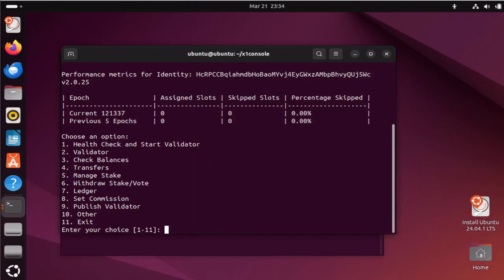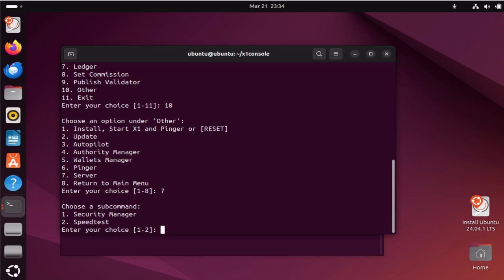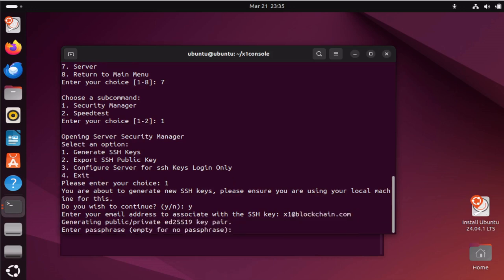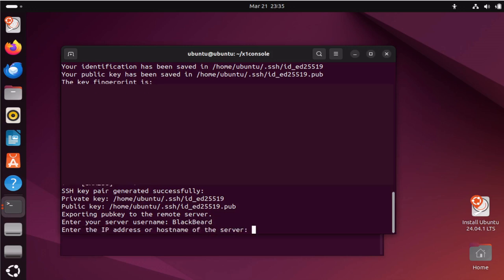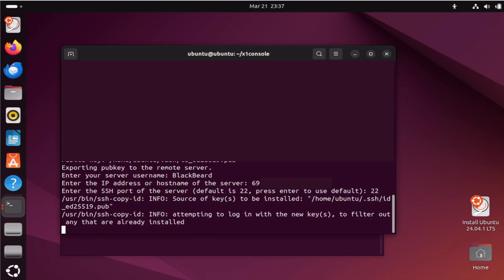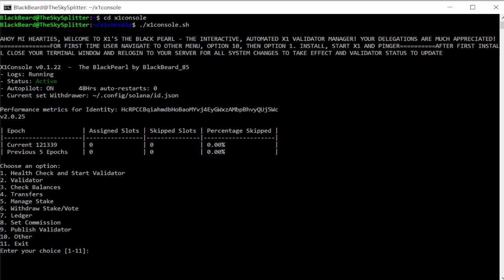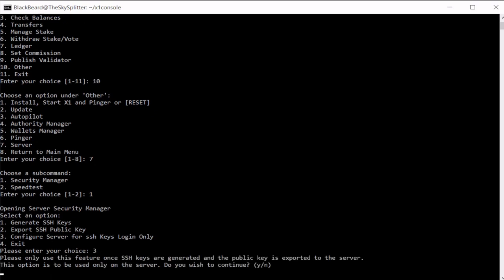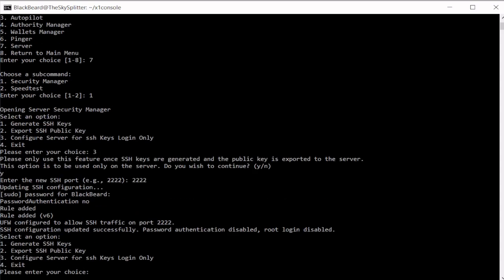How to Secure Your Server Using the X1 Console.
Secure your server using this video guide and the X1 console github.

Validators -
X1val.online

Official links -
x1.xyz

X1 Blockchain founders -
Jack Levin